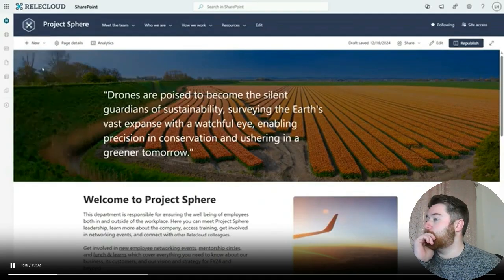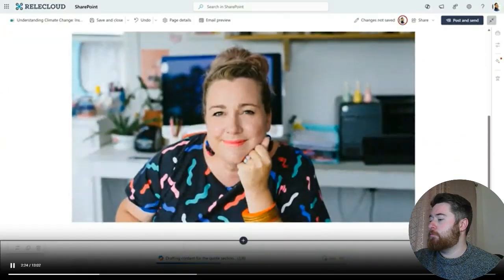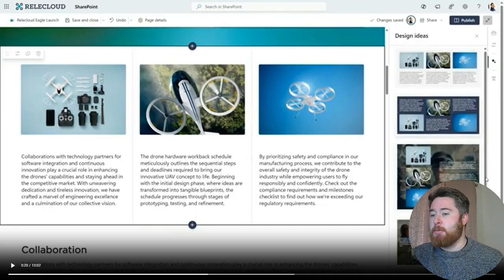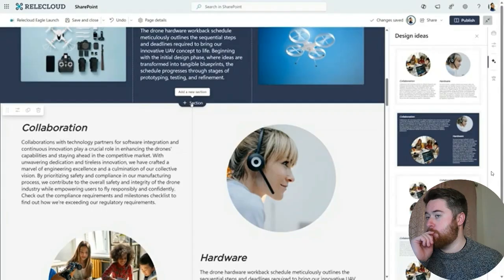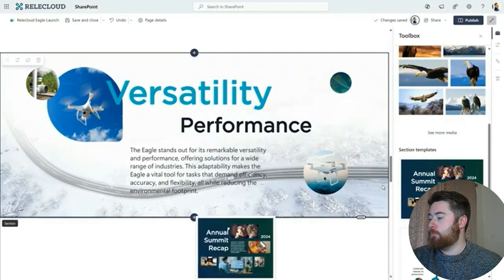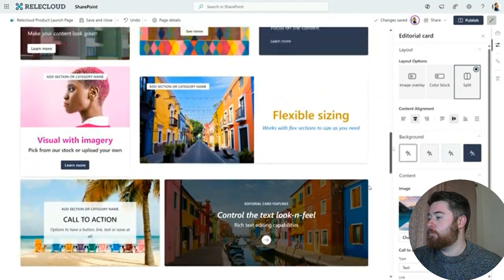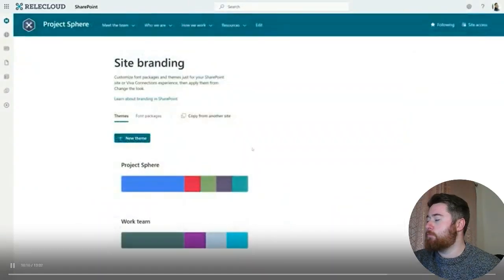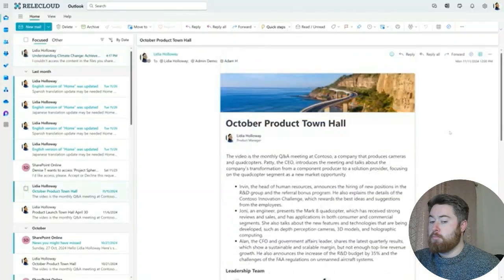NEW SharePoint Design Features in 2025 not to be missed!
Microsoft has just unveiled a game-changing set of SharePoint design updates, making it easier than ever to create stunning, modern pages! 😍 Whether you're a SharePoint pro or just getting started, these new features will help you customize, create, and collaborate like never before.

✨ What’s New?
✅ Flexi Sections – Now with 12 columns per section for ultimate layout flexibility
✅ Custom SharePoint Fonts – Brand your pages with your own typography choices
✅ Bespoke Colour Packages – Tailor SharePoint themes to match your company branding
✅ Image Shaping & Editing – Crop, shape, and enhance images directly in SharePoint
✅ Page Design Ideas & Inspiration – Get smart design suggestions, just like PowerPoint Slide Ideas
✅ Microsoft Copilot for Page Creation – AI-powered page building based on your ideas & documents

🔥 Get a first look at these exciting updates and see how they can transform your SharePoint experience!